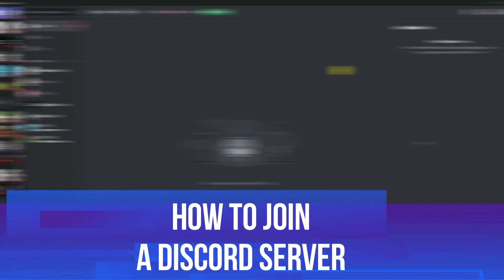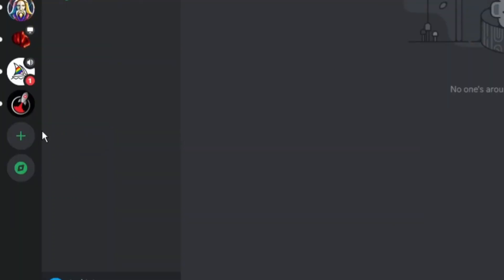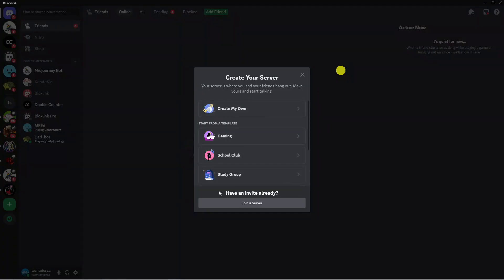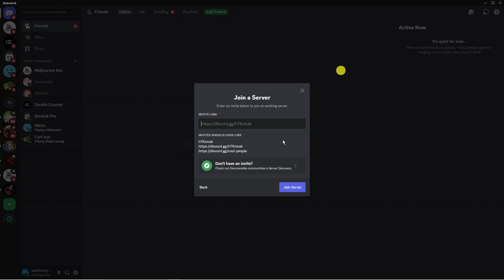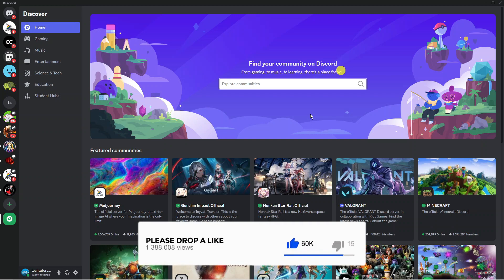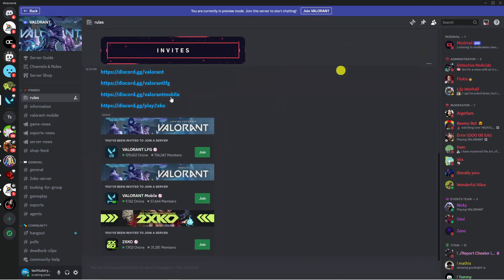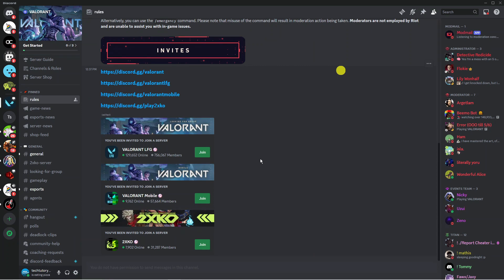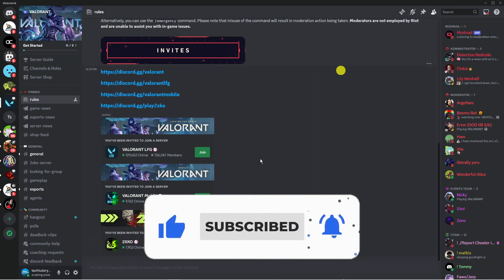How To Join A Discord Server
Welcome to our latest tutorial on how to join a Discord server! In this video, we will walk you through the step-by-step process of joining a Discord server, from finding an invite link to navigating the server channels. Whether you're new to Discord or just looking to join a specific server, this guide will help you get started. Join us as we explore the world of Discord and connect with like-minded individuals.

 ✨Recommended VPN: ✨

Thanks!